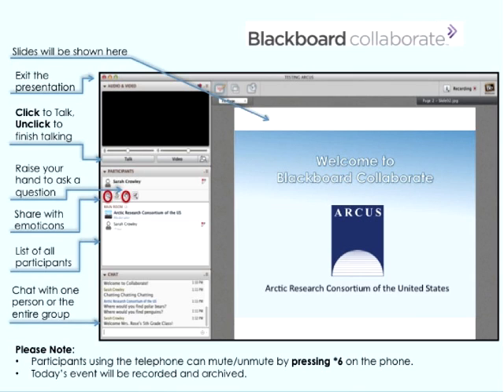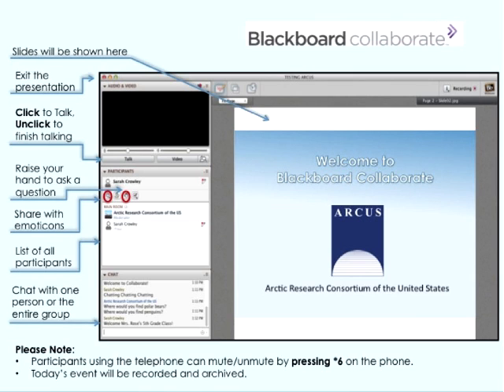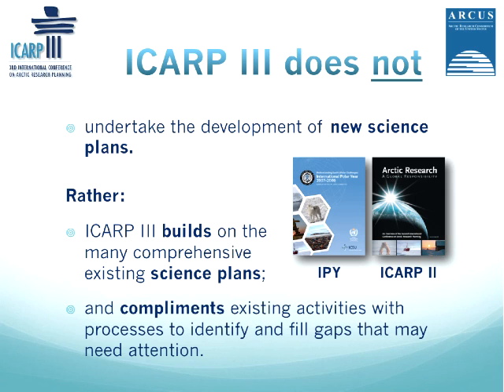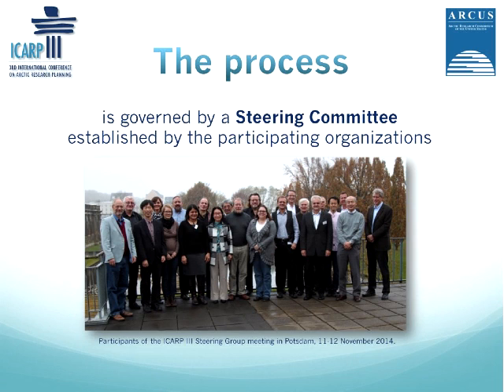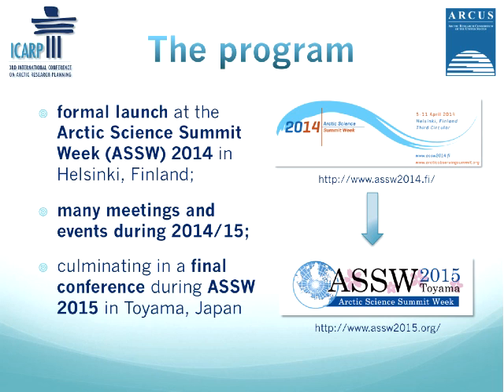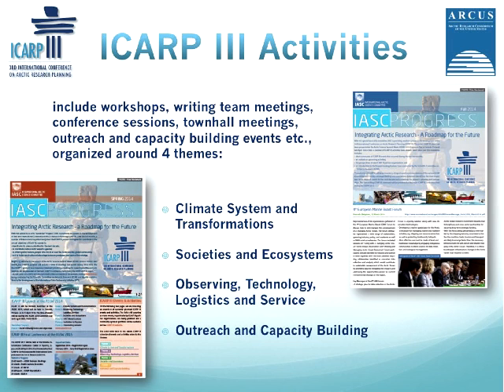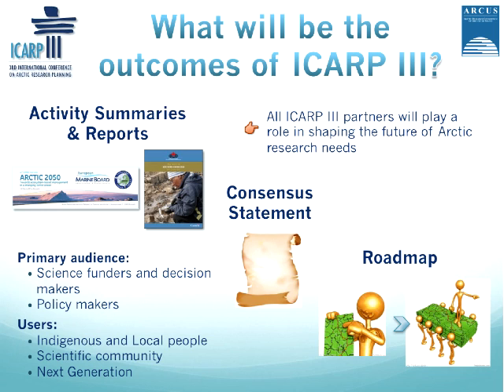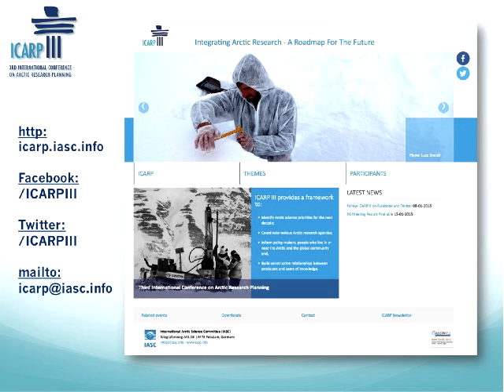ARCUS Informational Webinar: ICARP III - February 2015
This one hour webinar is presented by the Arctic Research Consortium of the United States on the topic of ICARP III: Integrating Arctic Research - A Roadmap for the Future. Presenters include Dr. Volker Rachold and Dr. Larry Hinzman with an overview of ICARP and its impact on the broader community.